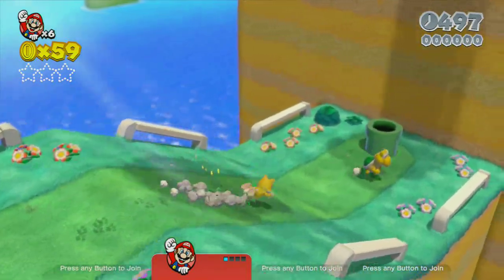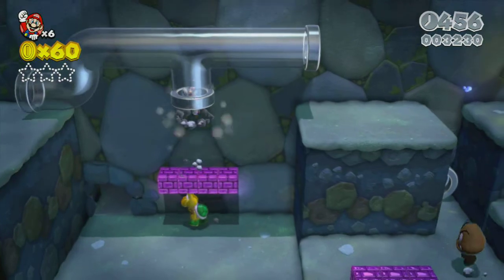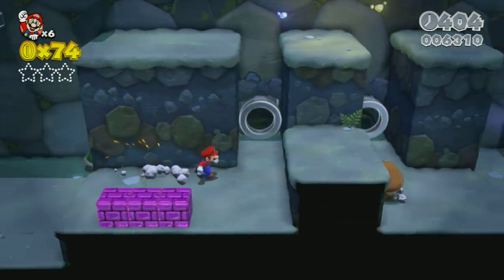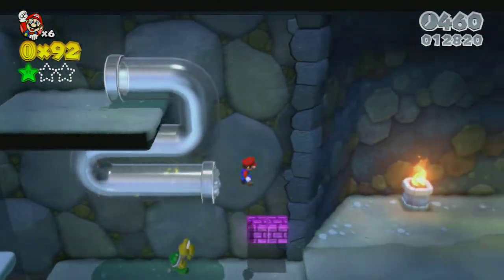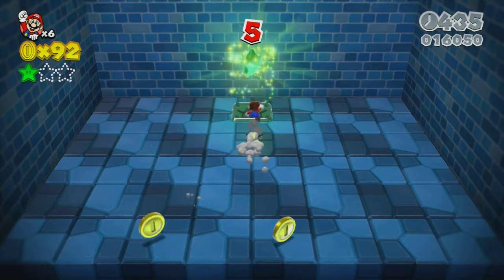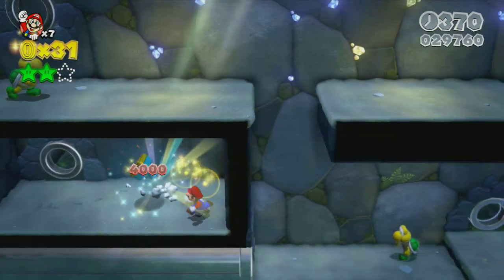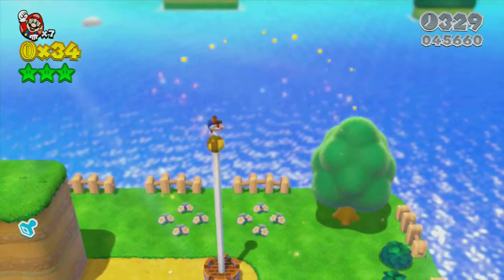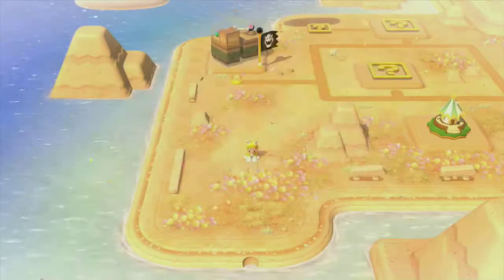Super Mario 3D World Walkthrough World 1-2 Koopa Troopa Cave Green Stars and Stamp Wii U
World 1-2 Koopa Troopa Cave Green Stars and Stamp Super Mario 3D World Walkthrough

For more on Super Mario 3D World, check out my livestream Make sure to follow to get alerted everytime i go live.

Super Mario 3D World is the first game in the Super Mario 3D series to include multiplayer. Playable characters are Mario, Luigi, Peach, and Blue Toad. Their abilities are similar to those from the original Super Mario Bros. 2. Mario has the standard run and jump capability. Luigi jumps higher with a flutter kick. Peach can float in the air, and Blue Toad runs faster than the rest.

Characters
Playable Characters
Mario
Luigi
Peach
Blue Toad
Rosalina
Toad Brigade Captain

Enemies
Ant Trooper
Banzai Bill
Biddybud
Blockstepper
Boo
Bowser
Cat Goomba
Chargin' Chuck
Conkdor
Fire Bros
Fuzzies
Goomba
Goomba Tower
Koopa Troopa
Kuribon
Meowser(final boss)
Micro-Goomba
Piranha Plant
Snow Pokey
Spikes
Stingbies
Venus Fire Trap
Winged Dry Bones
Others
Plessie
Sprixie
A Piranha Plant that falls alseep, which can be picked up to eat other enemies.

Power Ups
Super Mushroom - Makes you grow a size.
1-up Mushroom - Gives an extra life.
Starman - Makes invincible and extremely fast.
Fire Flower - Makes fire balls shoot from your palms.
Super Leaf - Spin nearby enemies, flutter through the air.
Super Bell - Climb onto walls, pounce on enemies and slide on ground.
Double Cherry - Doubles the character.
Boomerang Flower - Throw boomerangs to knock out enemies.
Cannon Box - Shoot cannonballs to knock out enemies and bosses.
Mega Mushroom - Makes Mario grow giant.
Lucky Bell - Makes Mario and his friends turn to Statue Cat Mario.
Goomba Head -the player gets the head of a Goomba to go past enimies undetected.
Ice Skate -In the first level of World 3,you can get an Ice Skate from Skating Goomba's.